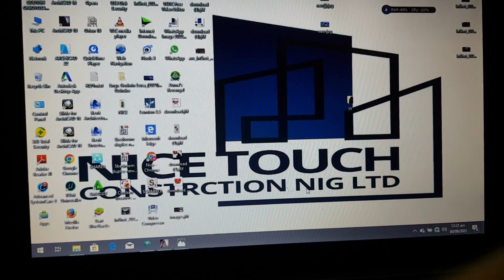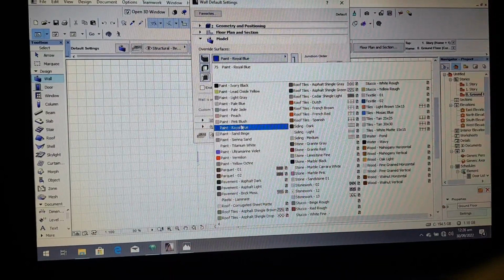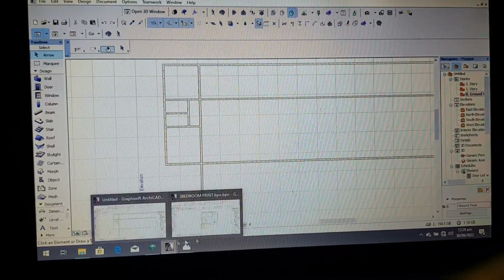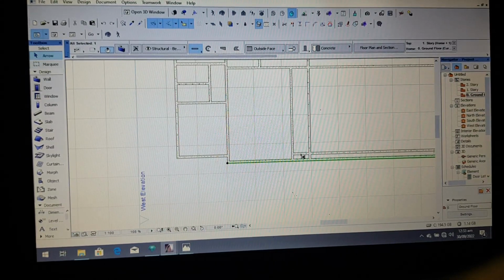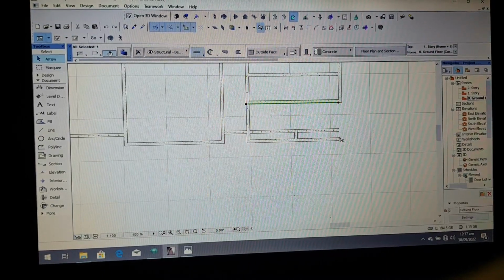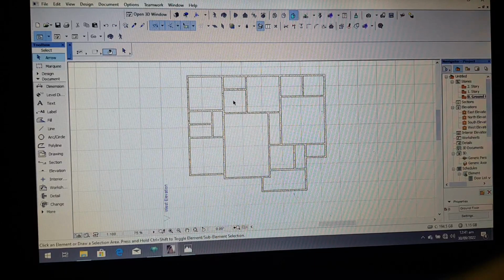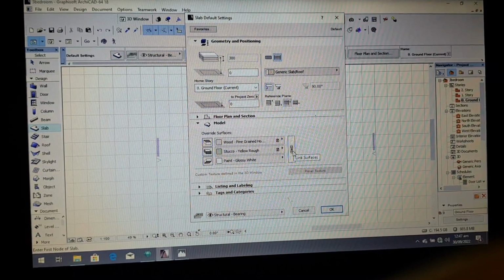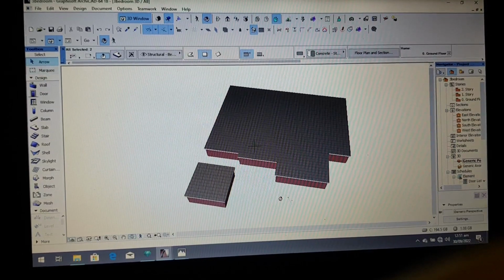Easy Method Using Archicad 18 for your Designs Part 1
When it comes to design, it's best you get grinded on using the architectural software's because when you good you can easily understand what it takes for the designs to go through, that's why am offering you this complete tutorial lesson on archicad 18 and artlantis 5 for smooth rendering part 1